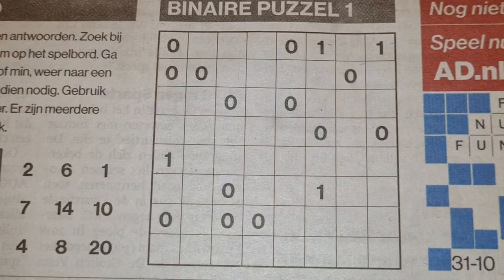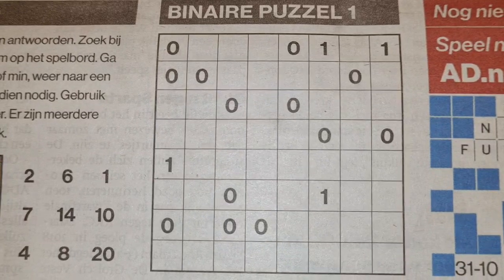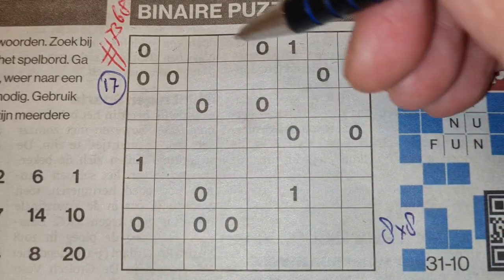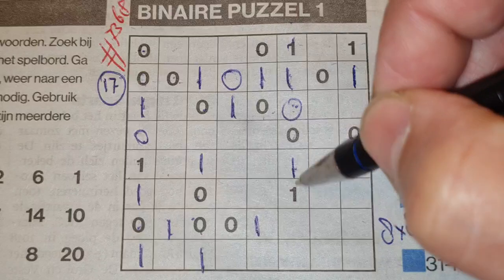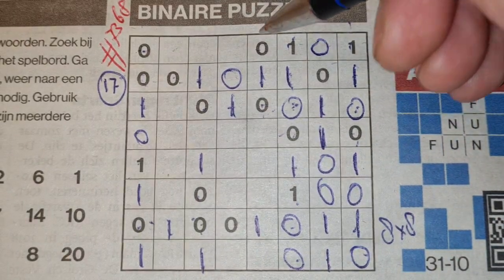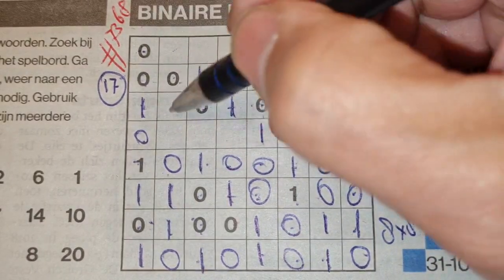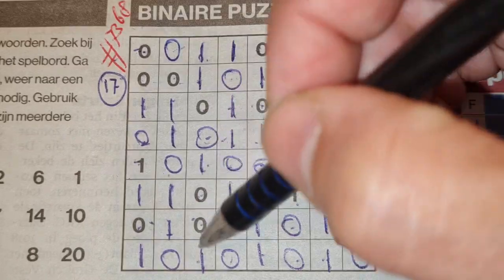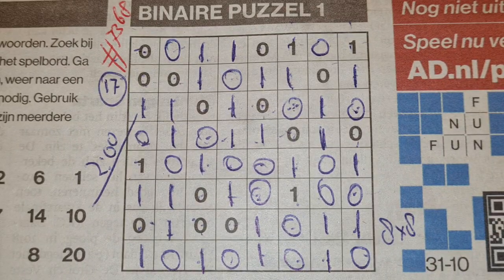Tuesday. Bonus Extra edition. (#7368) Binary01 Sudoku puzzle. 10-31-2023 Extra part 3 of 4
Enjoy the Binary Sudoku puzzle (Tuesday 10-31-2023 edition)